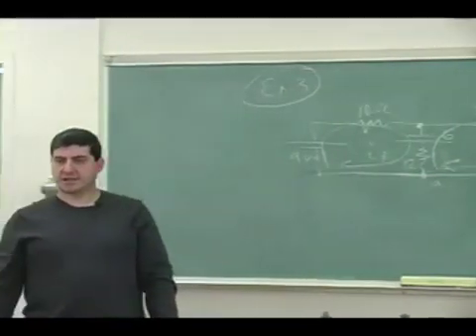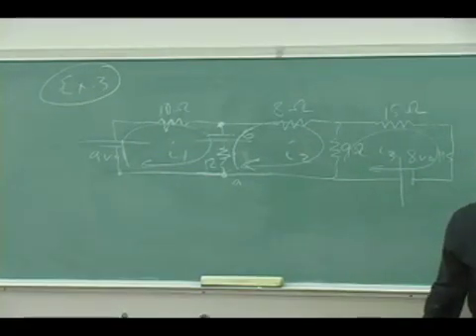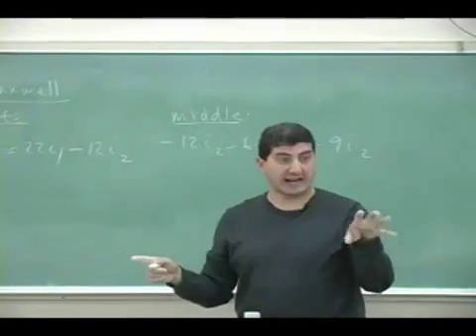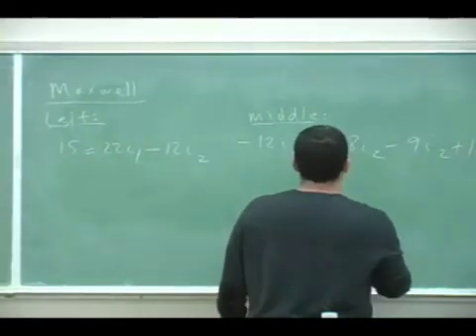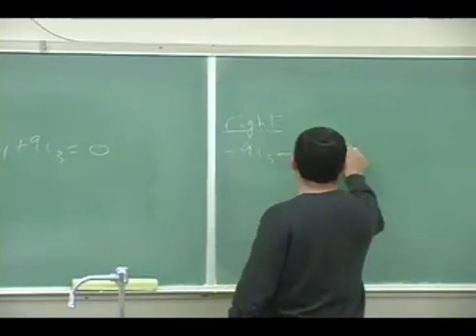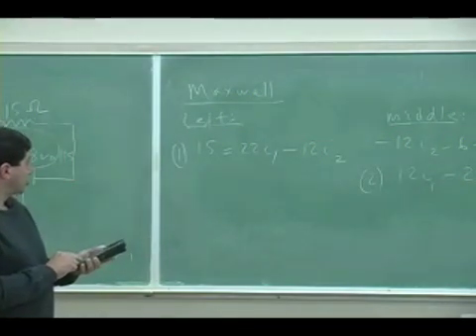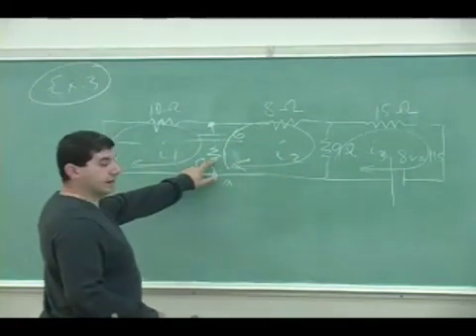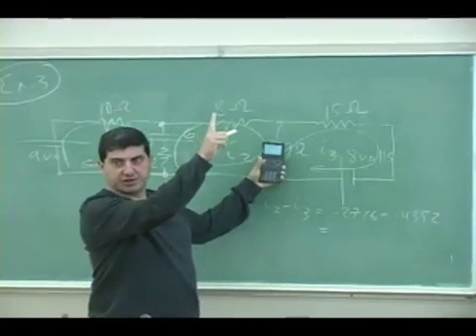Resistors and Kirchhoff's Rules Example 4 Part 1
This clip illustrates how to use Kirchhoff's Rules to solve for the current and voltage of each resistor in a circuit involving 3 batteries with multiple resistors in 3 loops.  (Part 1)